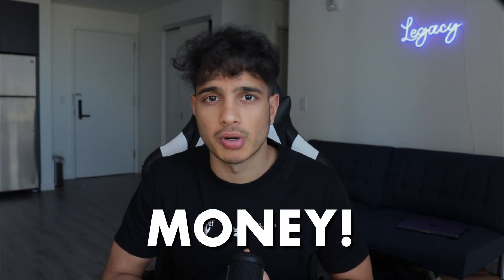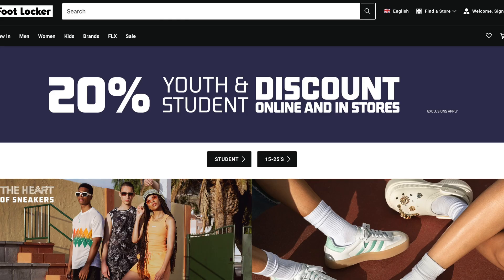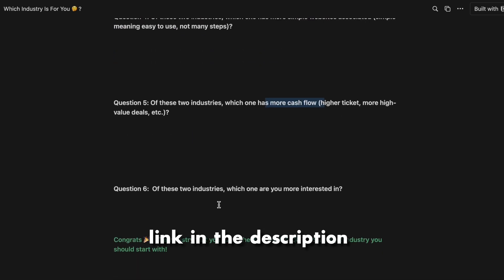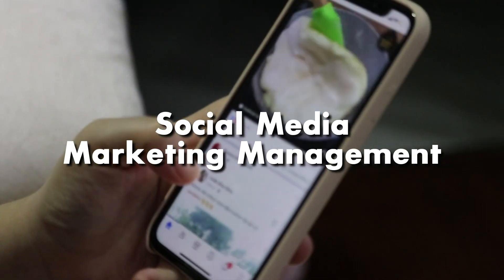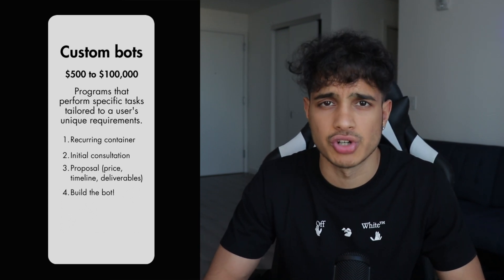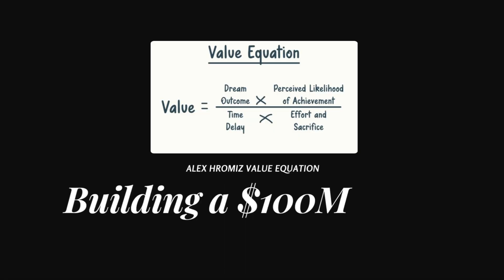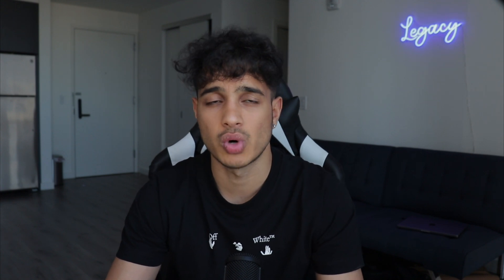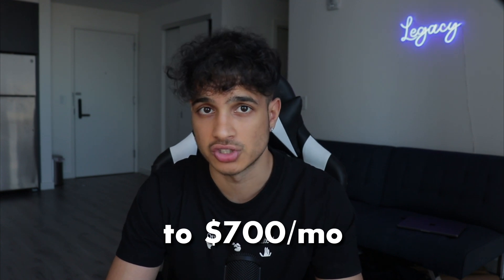How to START Your TECH Business in 2024 [Step-by-Step]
This is the best time to launch your tech business. With software and AI on the rise, capitalizing on this automation opportunity (even if you have NO coding experience) will be crucial. Follow this step by step guide and you will see great progress in your financial life.

🧠 Want to learn how to create a bot dev business one-on-one with me for 6 weeks (2 spots left)?

00:00 - Intro
1:15 - Key mindset shifts
3:48 - Free guide #1
4:29 - Create your offer
5:25 - Free tool #2
6:00 - Key advantage
6:25 - Structure your services
6:40 - Free course #3
9:41 - Building $100M offer
11:08 - Find your niche
12:45 - Raise your rates
13:48 - Launch your business